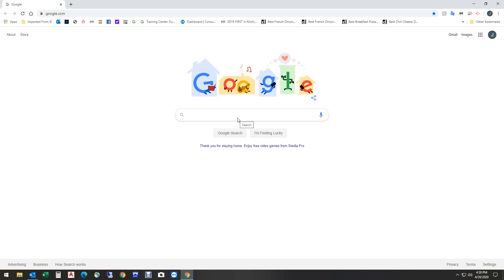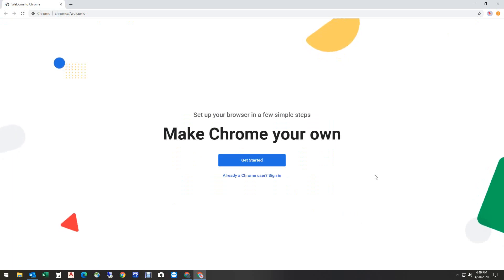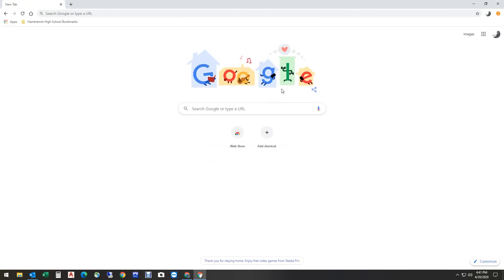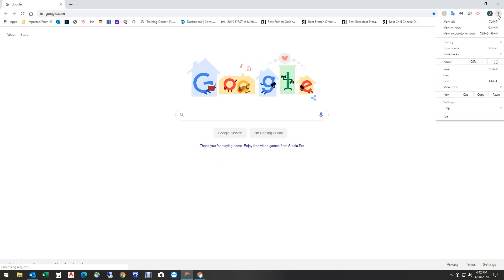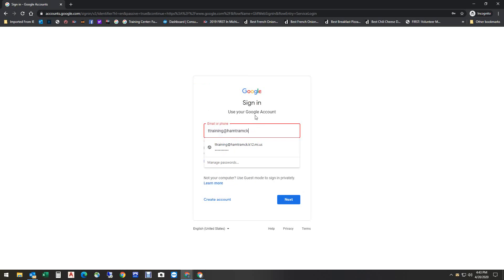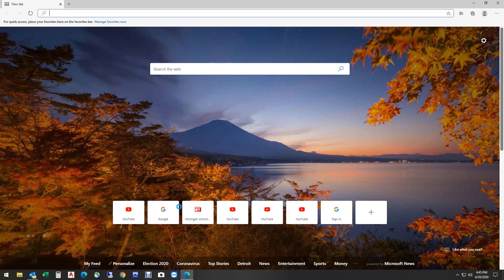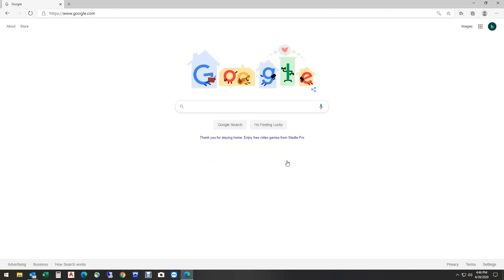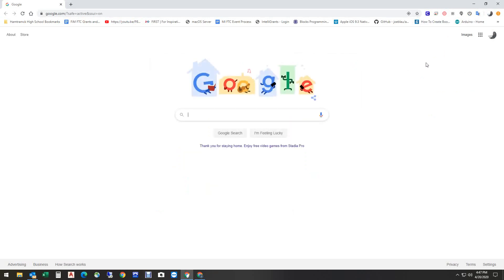Logging into school G Suite account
Instructions on how to login to your Hamtramck Schools Google account